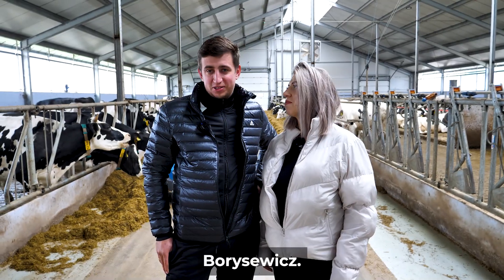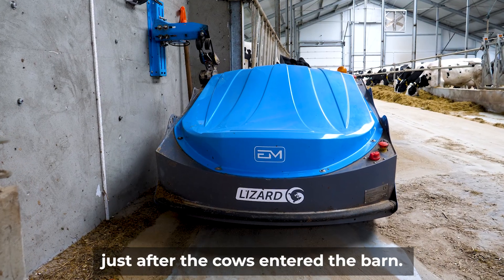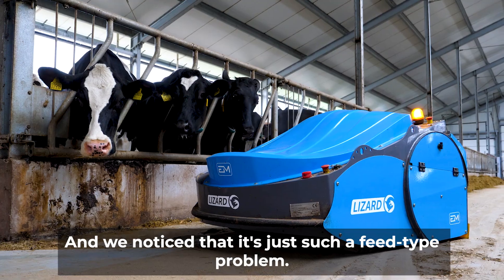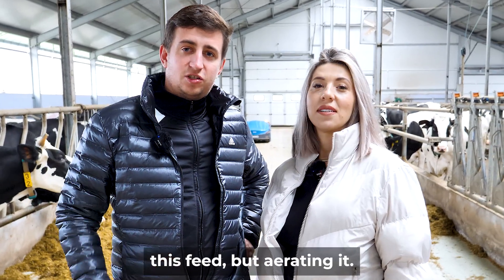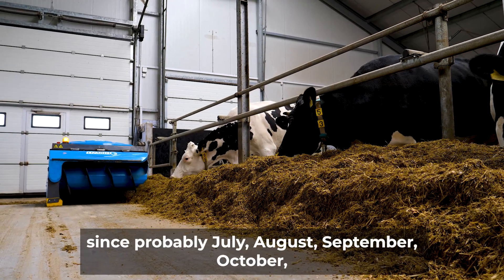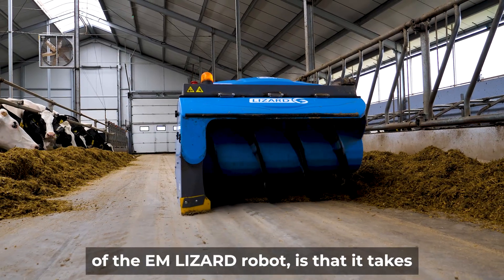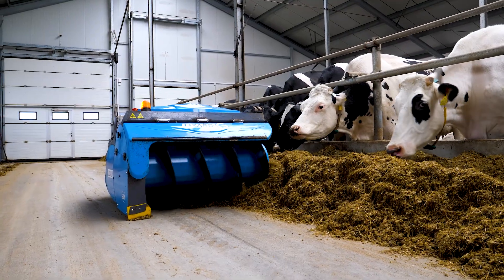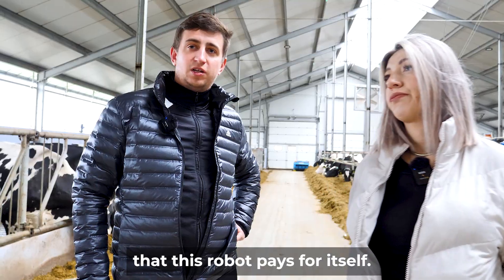How we increased milk yield by 400 liters - EM LIZARD is a revolution on the farm!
📢 EM LIZARD – The key to greater milk yield and time savings! 🐄

"EM LIZARD helped us increase the milk yield of our cows by as much as 400 liters per tank! Thanks to this, the monthly increase in production makes the robot earn money and pay for itself. It's the perfect machine!" - say Mr. and Mrs. Borysewicz proudly.

💡 Why is it worth it? ✅ The feed is pushed up and aerated as many as 17 times a day - thanks to this, the cows have constant access to fresh feed. ✅ The robot takes over our daily work - it means more time for other duties, and as we know, time is money.

🌟 Mrs. Małgosia noticed: "The robot gives us not only greater profits, but also more freedom. It's a revolution on our farm!"

📹 We invite you to an interview with Mr. and Mrs. Borysewicz! Find out how EM LIZARD changed their work on the farm. Farmer in High Heels

In the material you will find:

00:00 Presentation of the Farm
00:14 EM LIZARD - our innovation on the farm
01:00 EM LIZARD Feed Pusher - Benefits -
2:18 Increased efficiency after installing the Robot
3:10 Cows have learned to live with the Robot - How it looks in practice

Invest in comfort and efficiency for your farm.